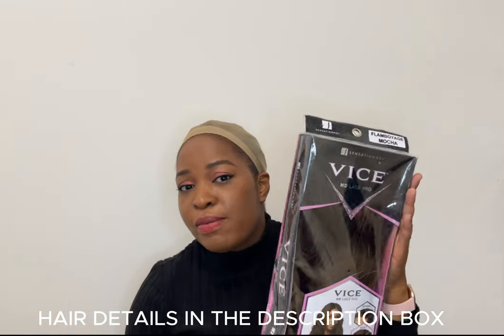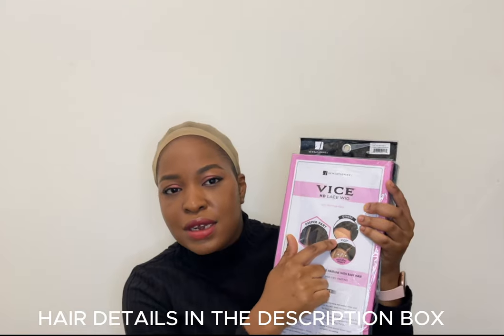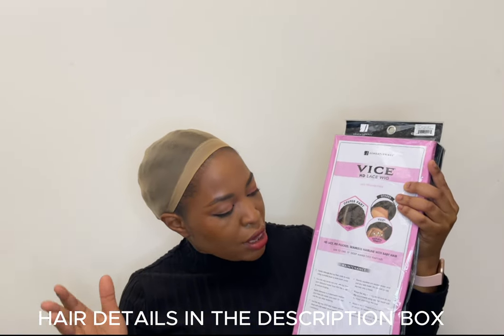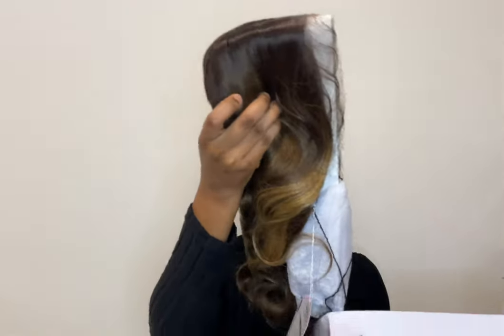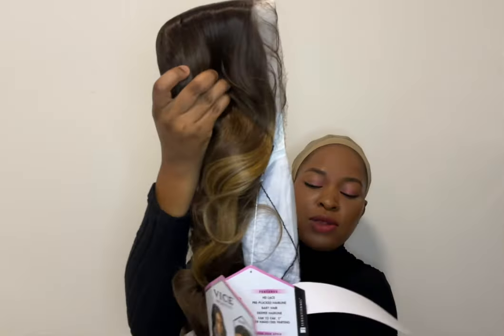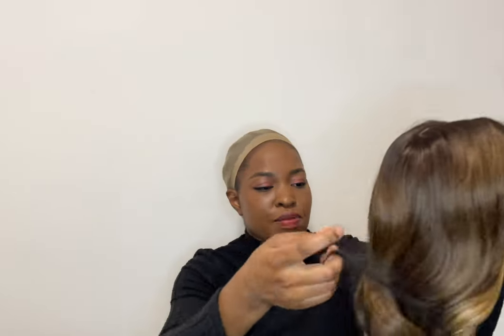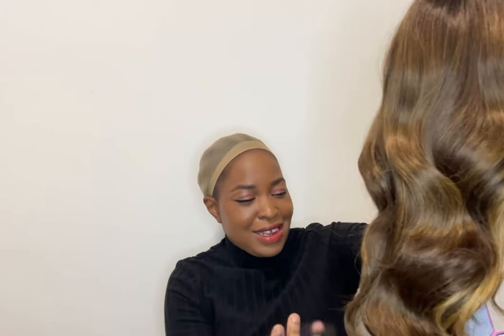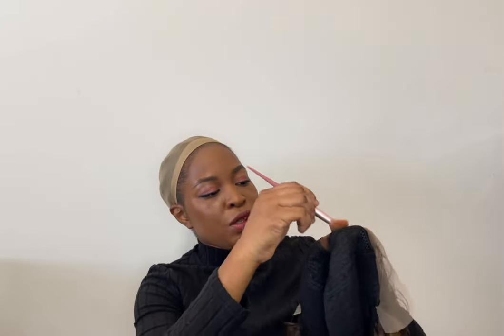GET THE ULTIMATE GLAM LOOK WITH SENSATIONNEL HD LACE FRONT WIG. VICE UNIT 4 WIG UNBOXING AND REVIEW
PERFECT PREMIUM FIBRE WIG | SENSATIONNEL VICE HD LACE FRONT WIG | SENSATIONNEL VICE UNIT 4

Hey guys, welcome to my first wig install video! In this video, I tried the Sensationnel HD Lace front wig. VICE UNIT 4 WIG. I struggled with cutting off the lace because it's my first time attempting to, plus I was trying to cut the lace in front of the camera and show every process of installing the wig.
Let me know what you think about the wig and the installation process.

WIG INFO
Sensationnel HD Lace Front Wig Vice Unit 4
Colour: FLAMBOYAGE MOCHA

PRODUCTS USED:
Ebin wonder lace bond
Ebin wonder lace melt spray

Wig Details:
This wig is a 100% Premium Fibre Wig, It has a 5" deep parting, and It also has three combs, 2 on both sides in the front, and one at the back.It has an HD lace( ear to ear),Pre-plucked hairline and baby hair.This wig is safe to use heat up to 350-400 degrees Fahrenheit

Love ❤️ Esther